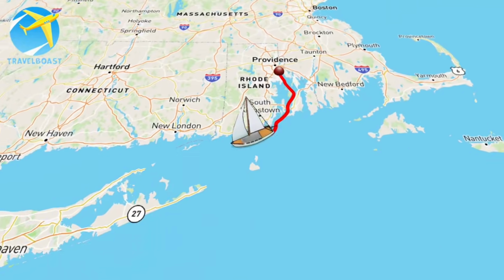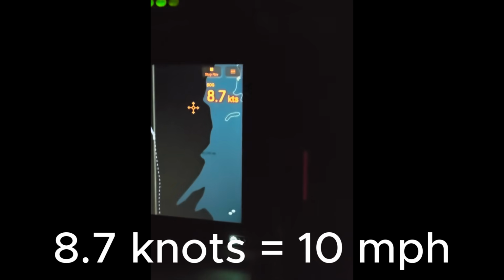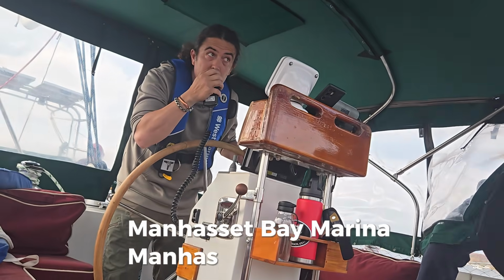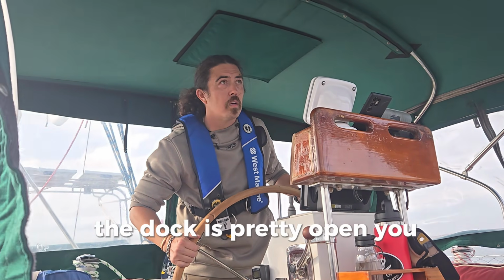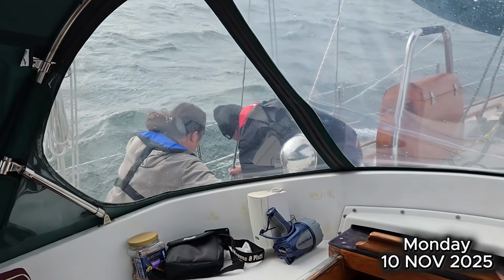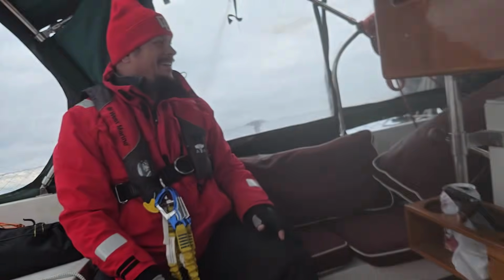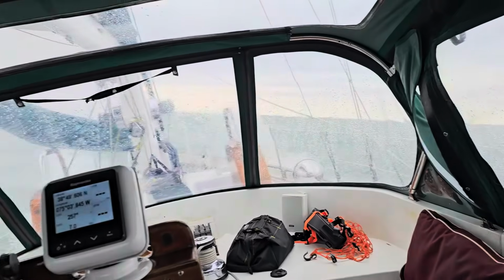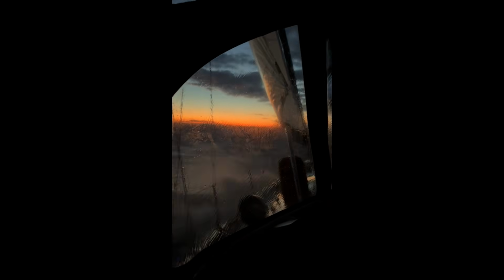Ep 95: Moving the new boat from Rhode Island to Maryland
Our trip from Narragansett Bay, through Long Island Sound, around Cape May, up the Delaware Bay, into the C&D Canal and finally to Solomons Maryland. We encounter many hurdles along the way.